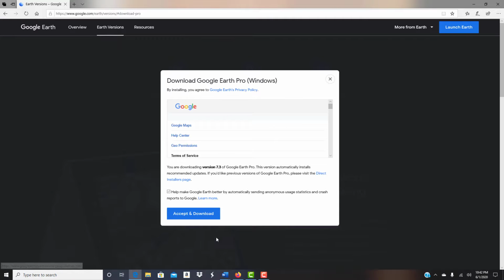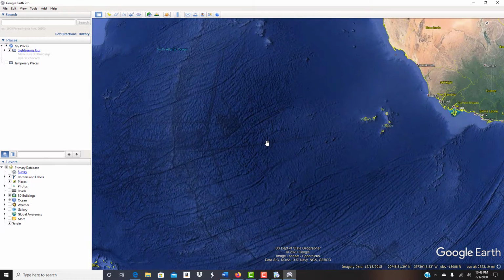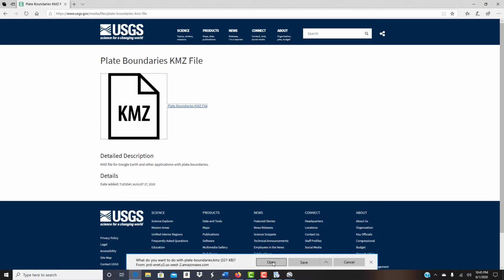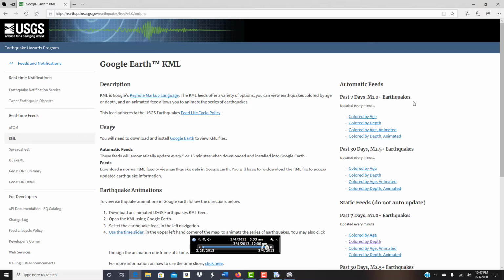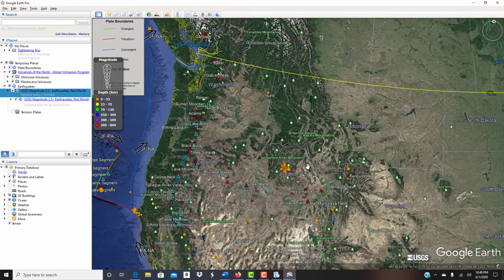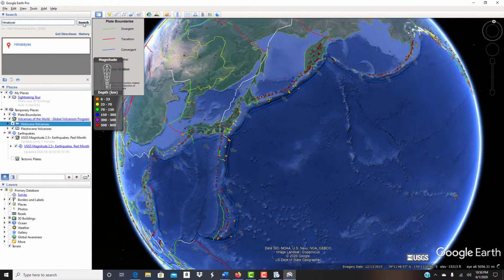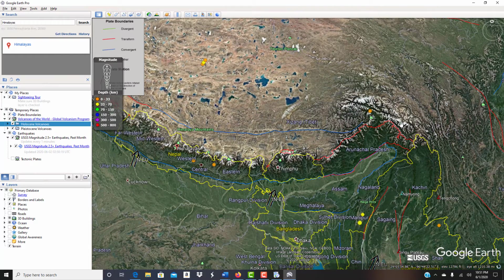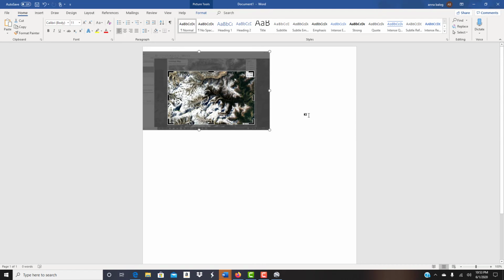Putting data layers such as KMZ, KML on Google Earth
This video explains how to download google earth, and how easy it is to put geological data layers on it.